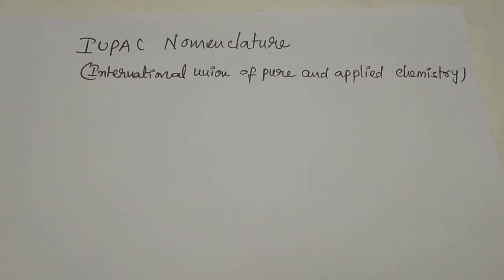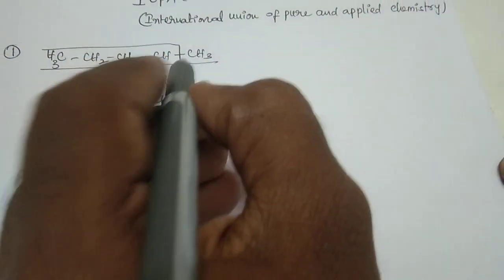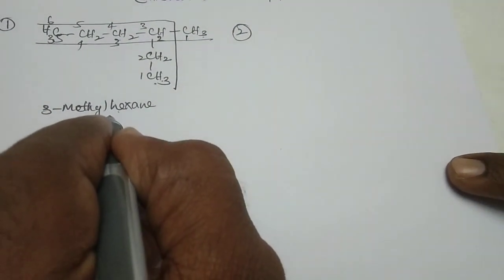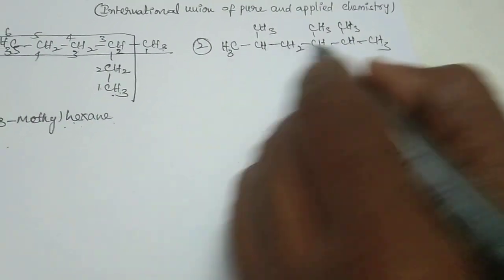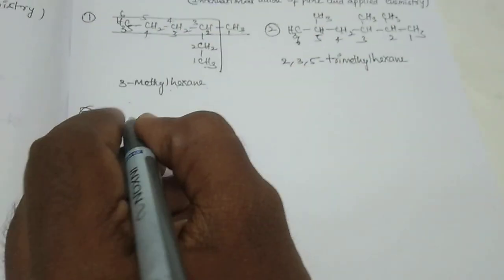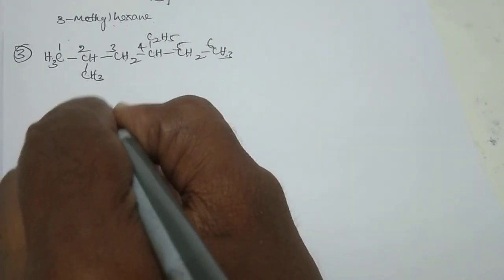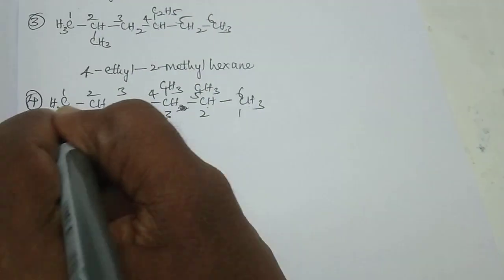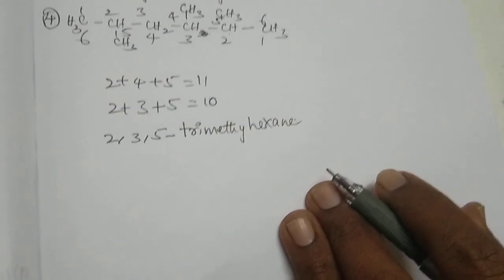IUPAC nomenclature for NEET, JEE